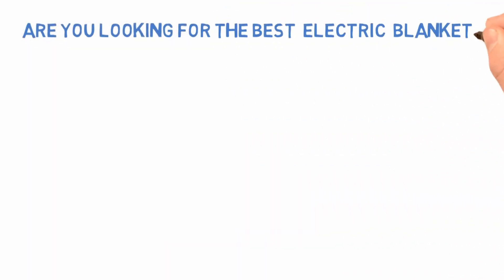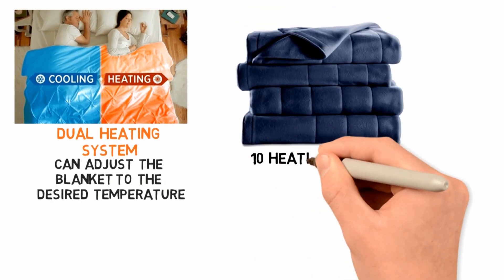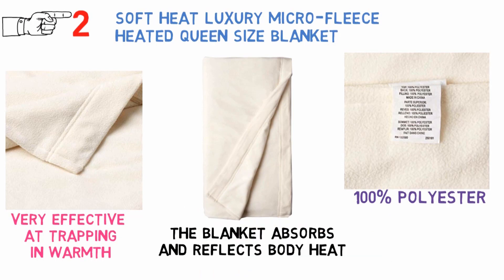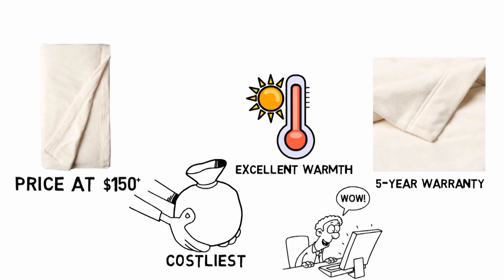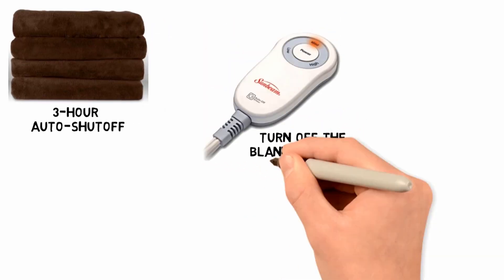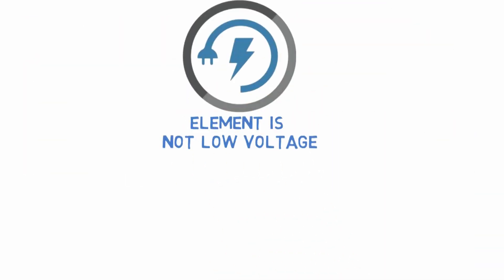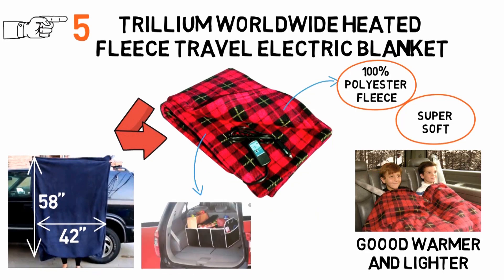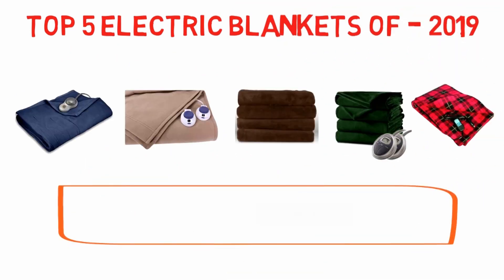✅ TOP 5: Best Electric Blanket 2019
Best Electric Blanket 2019, this video breaks down the top 5 electric blankets on the market.

1. Sunbeam Quilted Fleece Heated Blanket ✅
✓US Prices

2. Soft Heat Luxury Micro-Fleece Heated Queen Size Blanket ✅
✓US Prices

3. Sunbeam Microplush Camelot Cuddler ✅
✓US Prices

4. Sunbeam Luxurious Velvet Plush ✅
✓US Prices

5. Trillium Worldwide Heated Fleece Travel Electric Blanket ✅
✓US Prices

Looking for the best rated electric blanket? Or the best electric throw blanket? In this video, we share the best king size electric blanket dual control, best electric blanket brand and best electric blanket on market.